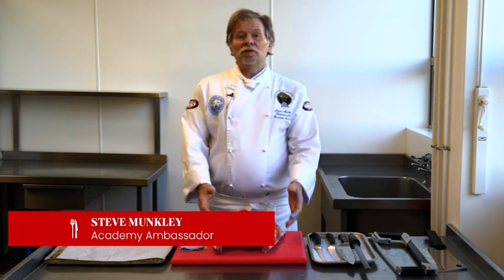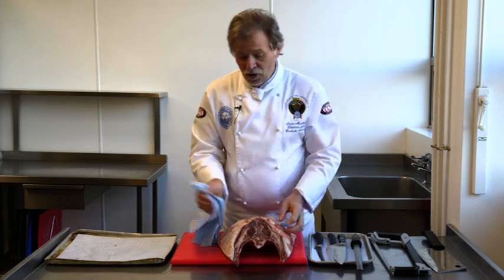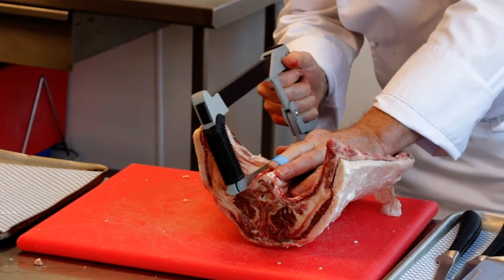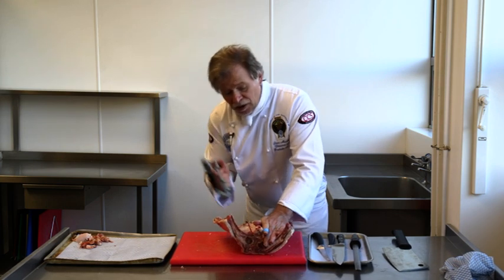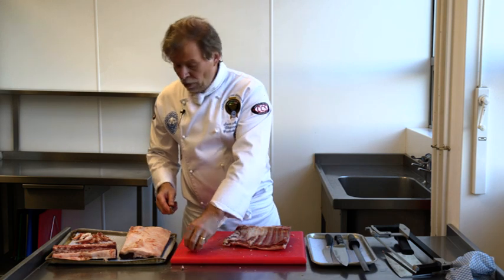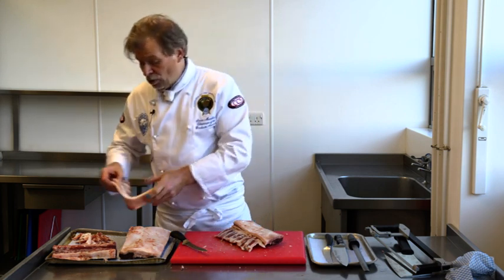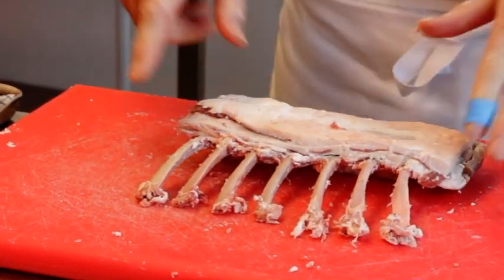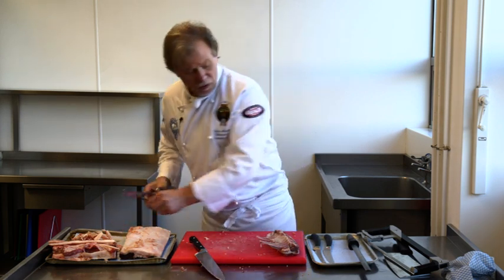Butchering a pair of best ends of lamb